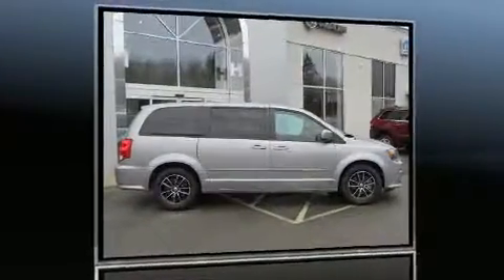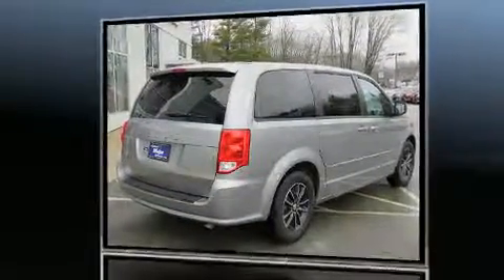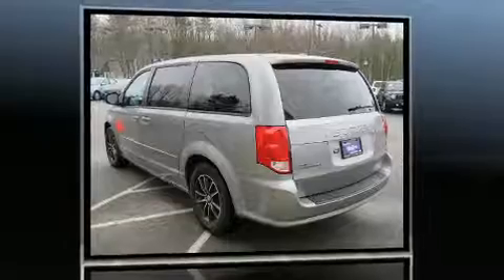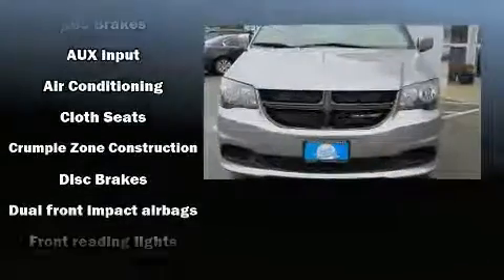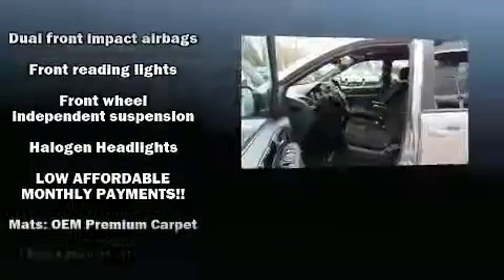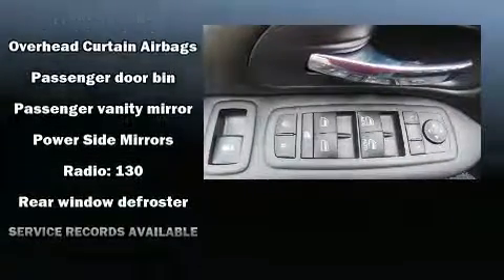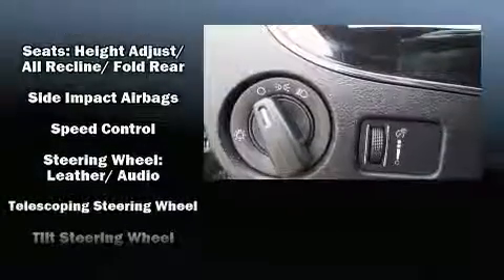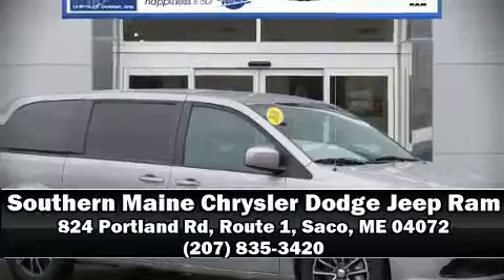2016 Dodge Grand Caravan AVP/SE in Saco, ME 04072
Southern Maine Chrysler Dodge Jeep Ram
824 Portland Rd, Route 1

The 2016 Dodge Grand Caravan. With less than 4,000 miles on the odometer, you can be confident that this pre-owned vehicle will provide you reliable transportation. It features an automatic transmission, front-wheel drive, and a refined 6 cylinder engine. Top features include cruise control, a trip computer, front bucket seats, tilt steering wheel, heated door mirrors, remote keyless entry, an overhead console, and 1-touch window functionality. Storage solutions are integrated throughout the interior, demonstrating thoughtful attention to detail. Side curtain airbags deploy in extreme circumstances, shielding you and your passengers from collision forces. It also arrives with a Carfax history report, providing you peace of mind with detailed information. Our team is professional, and we offer a no-pressure environment. They'll work with you to find the right vehicle at a price you can afford. Please don't hesitate to give us a call.